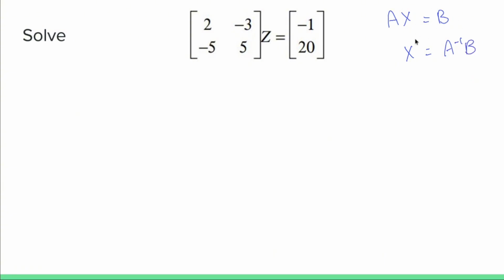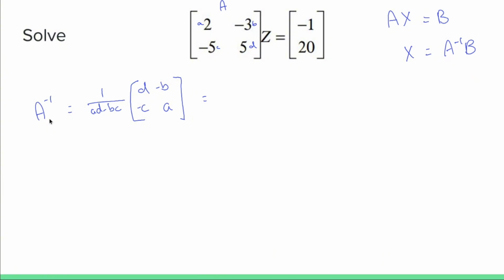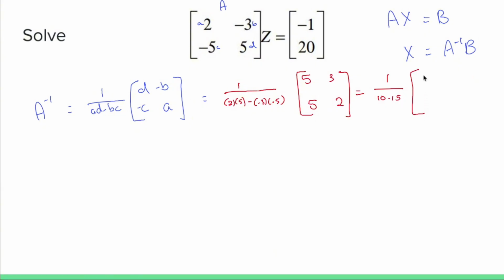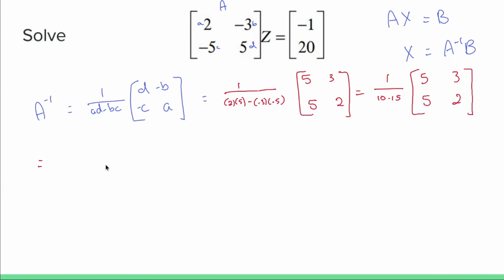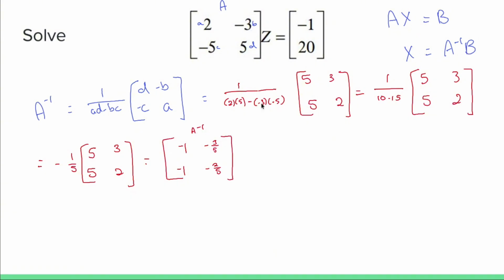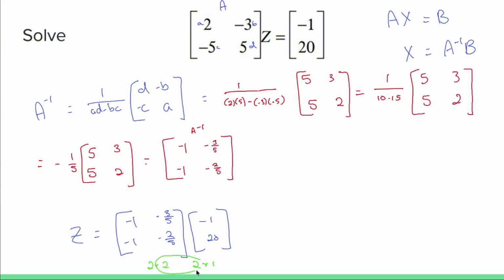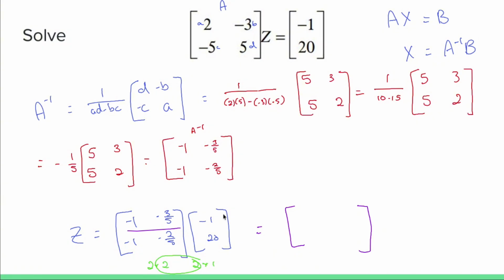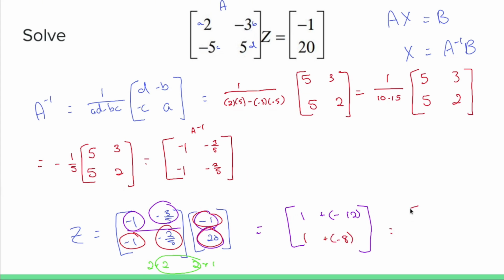Algebra 2 Practice - Solving a Matrix Equation (Example 4)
To solve a matrix equation, you typically follow these steps:

1. **Matrix Equation Structure**:
   You will have a matrix equation of the form:
   A \cdot X = B
   Where:
   - \( A \) is a known matrix,
   - \( X \) is the matrix that you are trying to solve for,
   - \( B \) is a known matrix.

2. **Multiply by the Inverse of \( A \)**:
   To isolate \( X \), multiply both sides of the equation by the inverse of matrix \( A \) (if it exists):
   A^{-1} \cdot A \cdot X = A^{-1} \cdot B
   Since \( A^{-1} \cdot A = I \) (the identity matrix), this simplifies to:
   X = A^{-1} \cdot B
   So, the solution for \( X \) is obtained by multiplying the inverse of matrix \( A \) with matrix \( B \).

### Steps to Solve:

1. **Find the inverse of \( A \)** (if it exists).
   - For a 2x2 matrix \( A = \begin{bmatrix} a & b \\ c & d \end{bmatrix} \), the inverse is:
     A^{-1} = \frac{1}{ad - bc} \begin{bmatrix} d & -b \\ -c & a \end{bmatrix}
     (Only if \( ad - bc \neq 0 \), meaning the determinant is not zero.)
   - For larger matrices (3x3 and above), you will typically use methods like row reduction or the cofactor expansion to find the inverse.

2. **Multiply \( A^{-1} \) by \( B \)** to solve for \( X \).

### Example: Solving a Matrix Equation

Let's solve the matrix equation:

\begin{bmatrix} 2 & 3 \\ 1 & 4 \end{bmatrix} \cdot X = \begin{bmatrix} 5 \\ 6 \end{bmatrix}

Step 1: Find the Inverse of \( A \)

Matrix \( A = \begin{bmatrix} 2 & 3 \\ 1 & 4 \end{bmatrix} \).

The determinant of \( A \):
\text{det}(A) = (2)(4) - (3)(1) = 8 - 3 = 5
Since the determinant is non-zero, the inverse exists.

Now, apply the formula for the inverse of a 2x2 matrix:
A^{-1} = \frac{1}{\text{det}(A)} \begin{bmatrix} d & -b \\ -c & a \end{bmatrix}
Substitute values:
A^{-1} = \frac{1}{5} \begin{bmatrix} 4 & -3 \\ -1 & 2 \end{bmatrix}
Simplify:
A^{-1} = \begin{bmatrix} \frac{4}{5} & \frac{-3}{5} \\ \frac{-1}{5} & \frac{2}{5} \end{bmatrix}

Step 2: Multiply \( A^{-1} \) by \( B \)

Now, multiply \( A^{-1} \) by \( B = \begin{bmatrix} 5 \\ 6 \end{bmatrix} \):

X = \begin{bmatrix} \frac{4}{5} & \frac{-3}{5} \\ \frac{-1}{5} & \frac{2}{5} \end{bmatrix} \cdot \begin{bmatrix} 5 \\ 6 \end{bmatrix}

Perform the matrix multiplication:
X = \begin{bmatrix} \left( \frac{4}{5} \cdot 5 \right) + \left( \frac{-3}{5} \cdot 6 \right) \\ \left( \frac{-1}{5} \cdot 5 \right) + \left( \frac{2}{5} \cdot 6 \right) \end{bmatrix}
X = \begin{bmatrix} 4 - 3.6 \\ -1 + 2.4 \end{bmatrix}
X = \begin{bmatrix} 0.4 \\ 1.4 \end{bmatrix}

Final Answer:
The solution to the matrix equation is:

### Conclusion:
By finding the inverse of matrix \( A \) and multiplying it with matrix \( B \), we solved for the unknown matrix \( X \).

/ nickperich

Nick Perich
Norristown, Pa